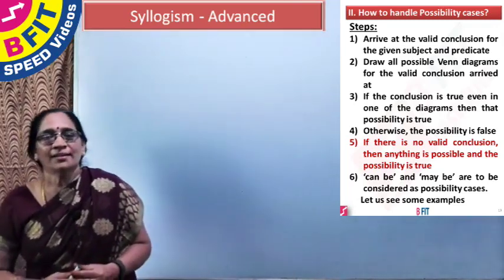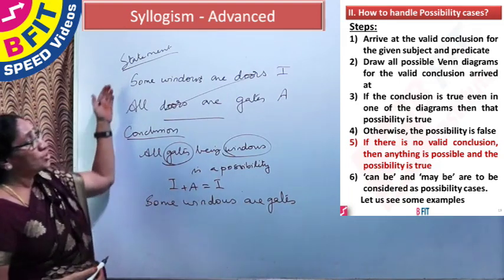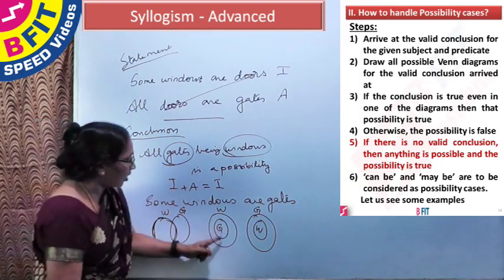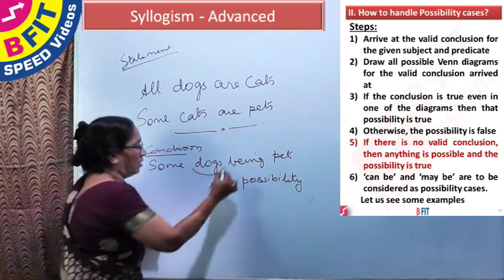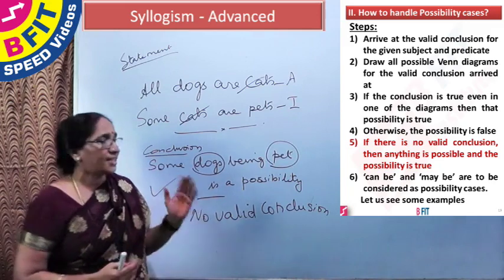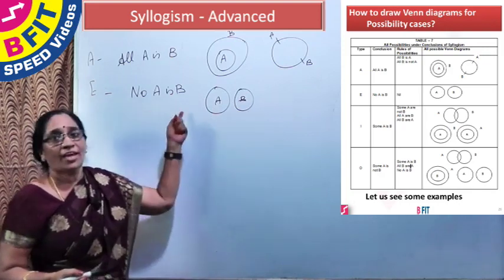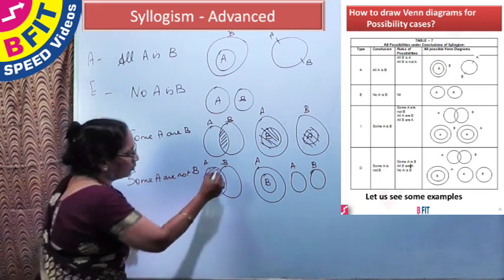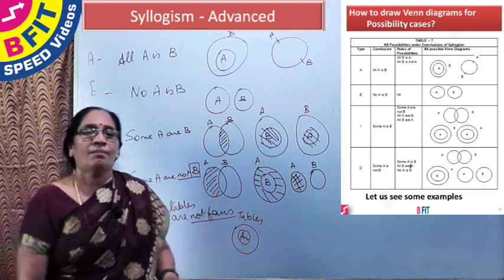07 Syllogism Advanced possibility Cases